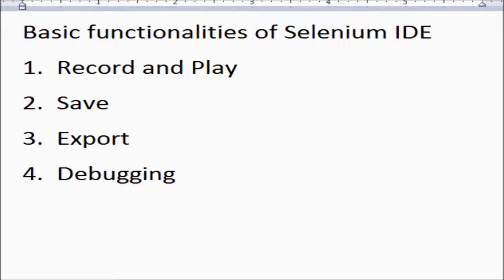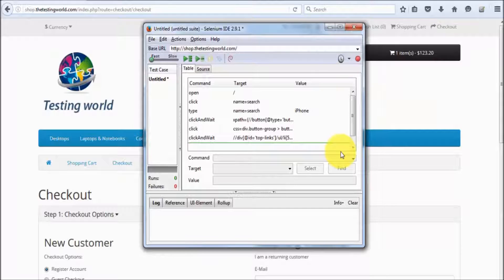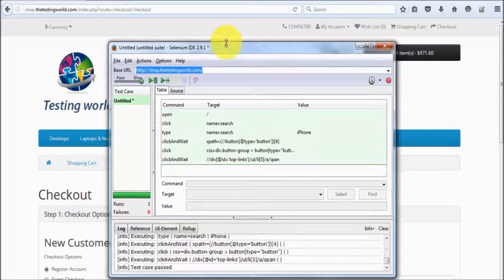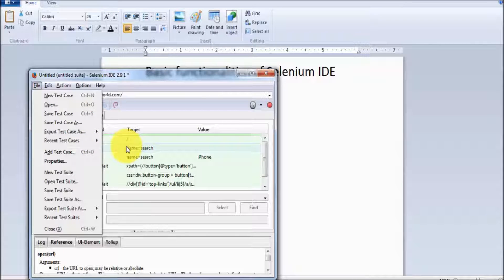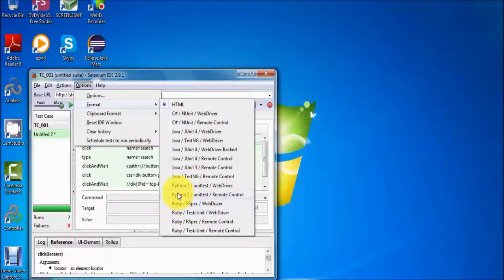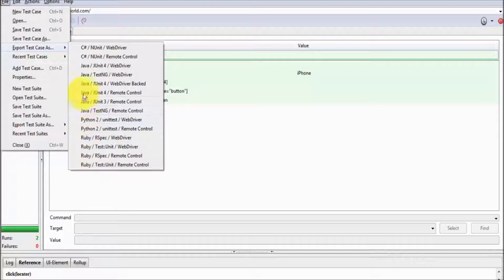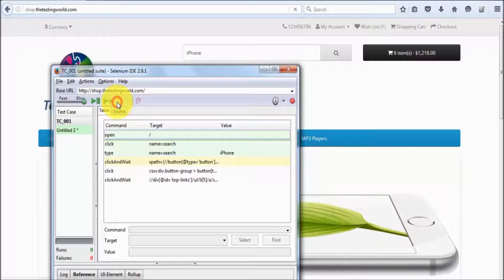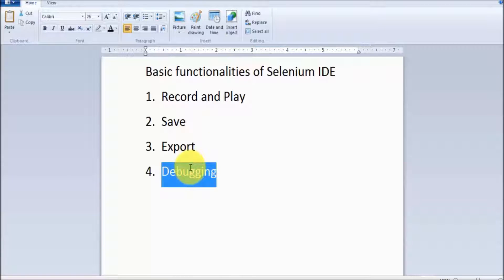Basic to Advance Selenium : Session-2 : Selenium IDE Features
Basic to Advance Selenium : Session-1: Selenium IDE Features